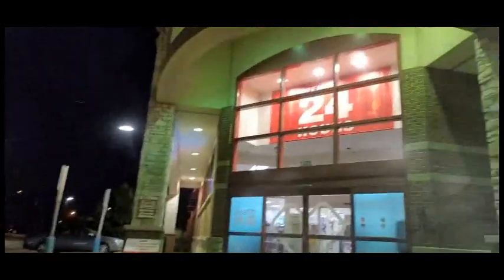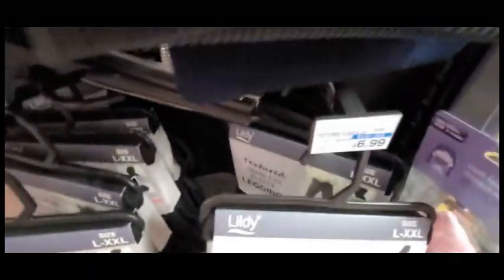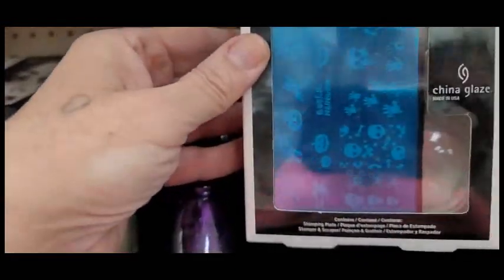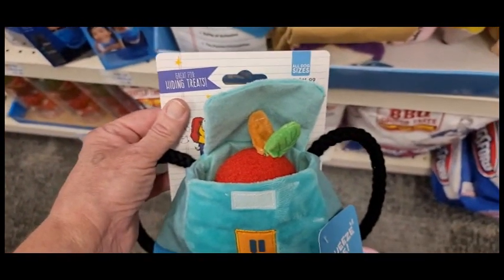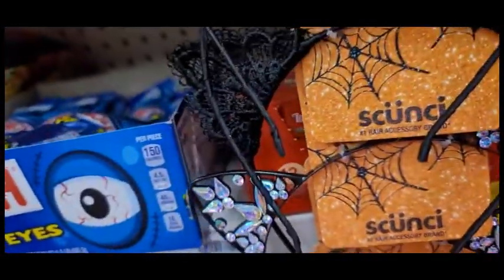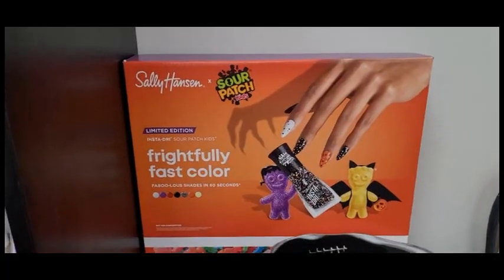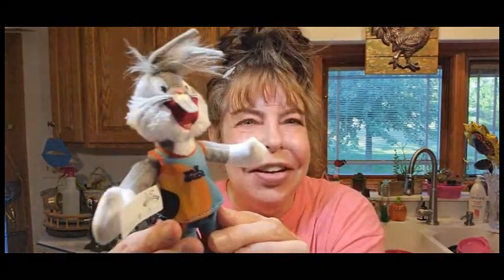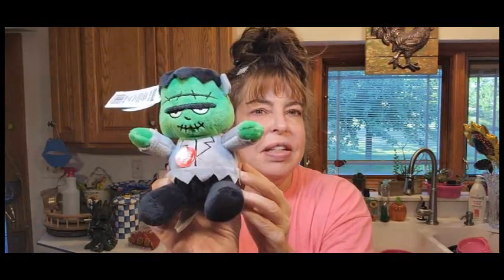NEW ITEMS FOR FALL/HALLOWEEN/BROWSE/HAUL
Welcome back & Im so glad you are here !
Browse with me for some new & unique Fall/Halloween  items from CVS.

XO TERESE💋👄💋

Dossier:
Welcome to use my exclusive link for Dossier:

FETCH REWARDS:
Shop anywhere. Snap every receipt. 🎉 Sign up for Fetch with my code "EN2HX" and get 2,000 points when you snap your first receipt

WHAT I AM CURRENTLY OBSESSED WITH @ AMAZON !!!
SHOP MY FAVORITE DECOR, BEAUTY, AND FAB FASHIONS !
Use the link to purchase your favorite items.
I will receive monetary gain which I donate 50 % to save the animals of the world !!!
I thank you for your kindness & generosity !

UCx55aRCZ6NheYl6BuKUcx0A
FOOD PRINCESS

HOW TO GROW YOUR EYEBROWS
This really works😉 Full 10 Week Review👀